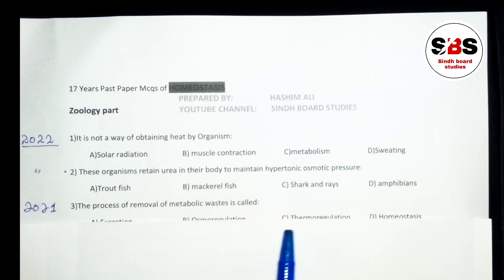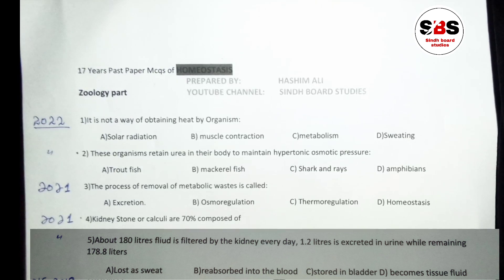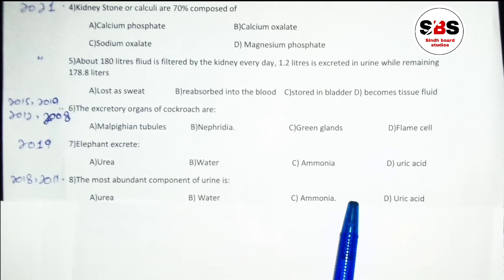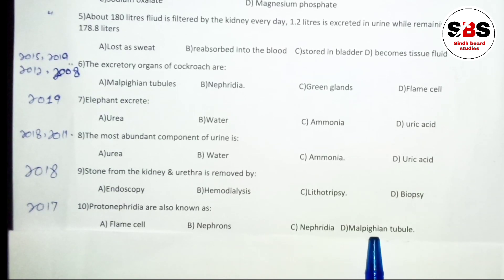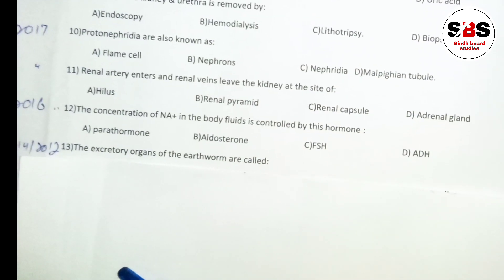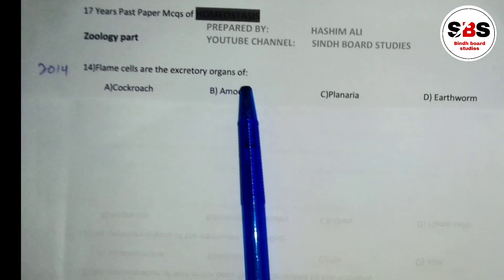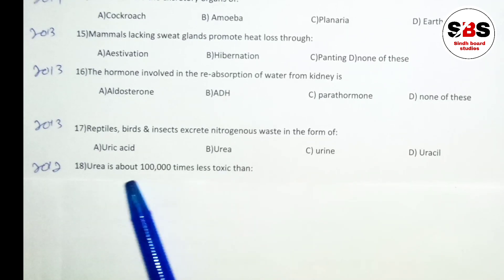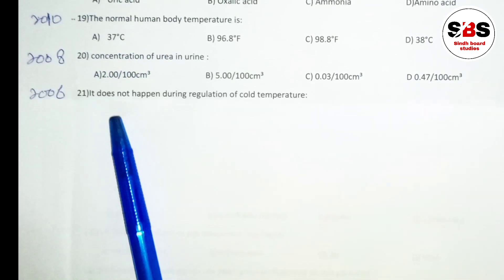XII Homeostasis 𝗠𝗼𝘀𝘁 𝗶𝗺𝗽𝗼𝗿𝘁𝗮𝗻𝘁 past paper mcqs 😱 zoology 𝗽𝗮𝗿𝘁👉🏻2010-2022👈🏻 Karachi board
HOMEOSTASIS past paper mcqs 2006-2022 Karachi board 12class by Sindh board studies.  [chapter1 Homeostasis k past paper mcqs]
Chapter wise biology past paper mcqs solution.
Homeostasis most Imp mcqs
Homeostasis past paper mcqs
Music used
1:warrio-mortal NCS @Youtube
2: crockpot NCS @youtube